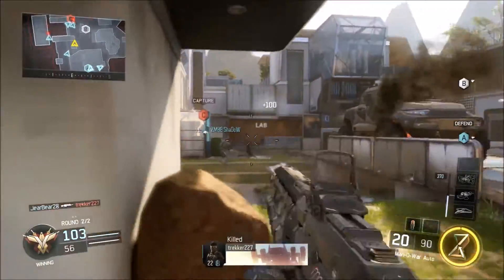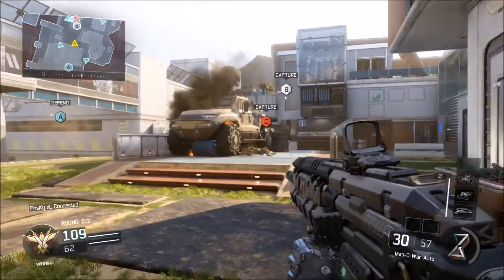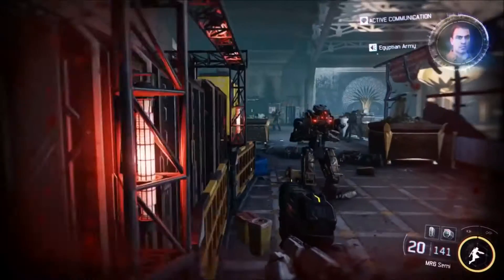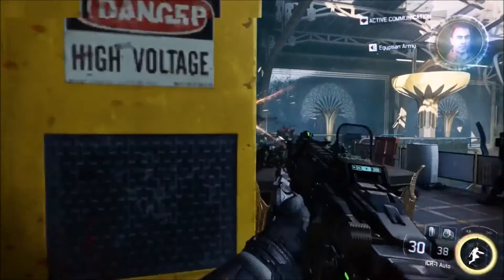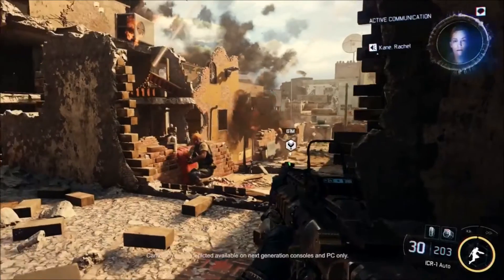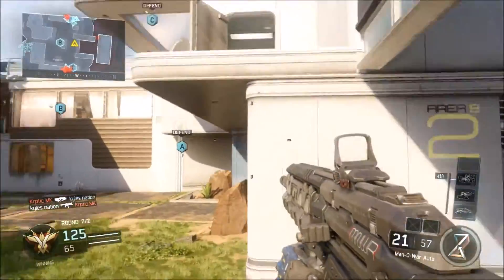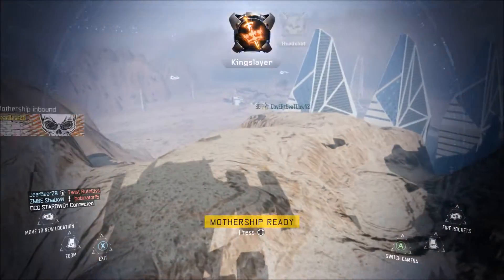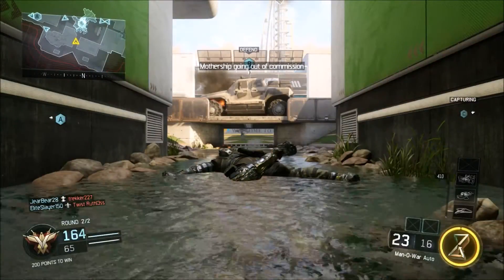Black Ops 3 - NEW WEAPON! ICR-1 GAMEPLAY! (AR or SMG?)